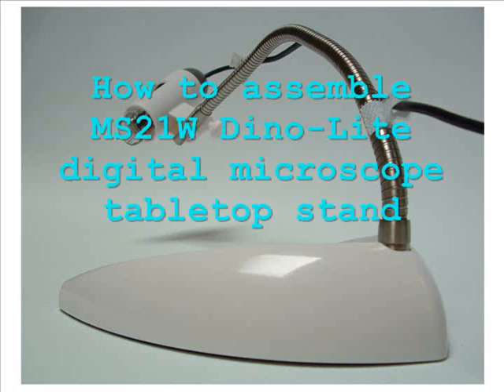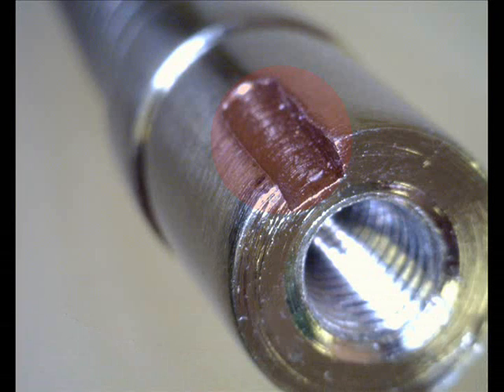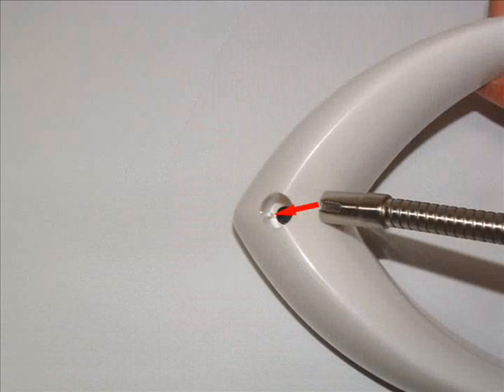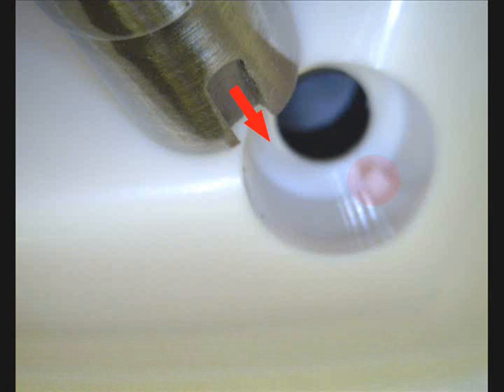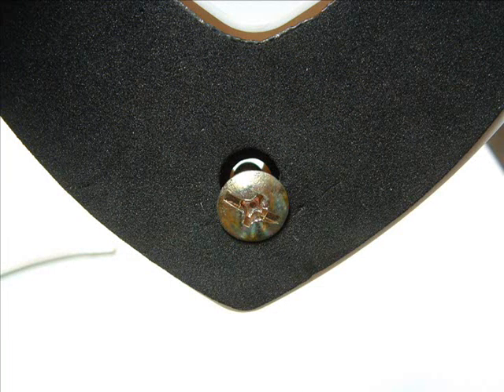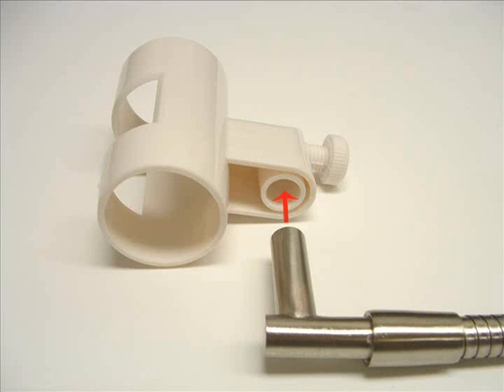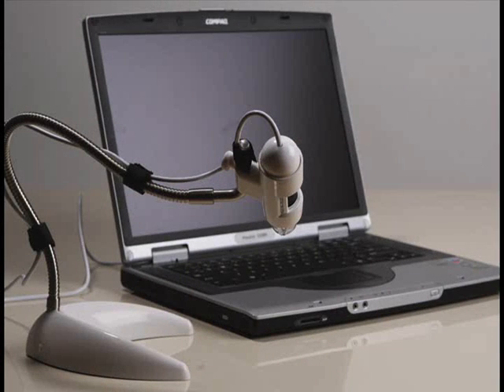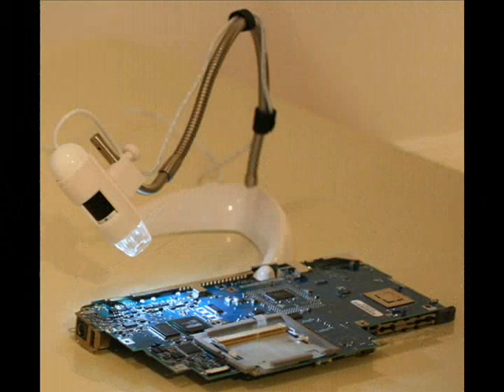How to Assemble Dino-Lite Articulate Desktop stand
How to assemble Dino-Lite USB Digital Handheld Microscope articulate desktop stand MS21W